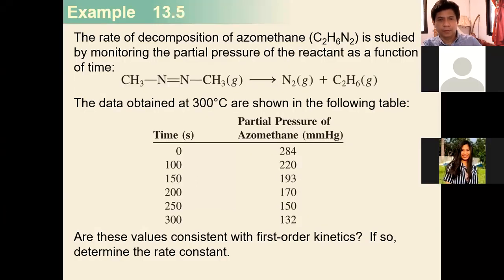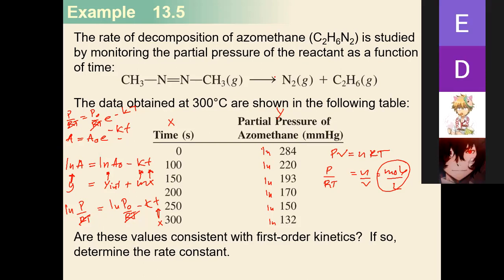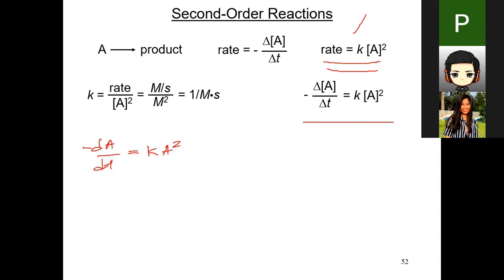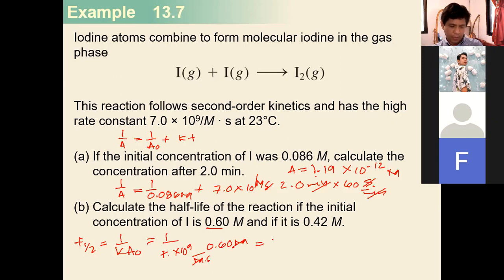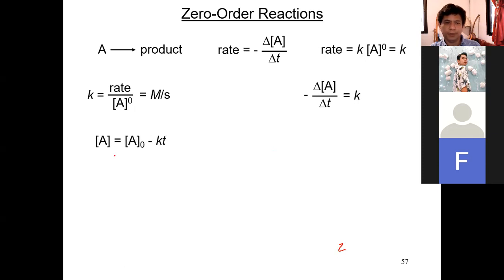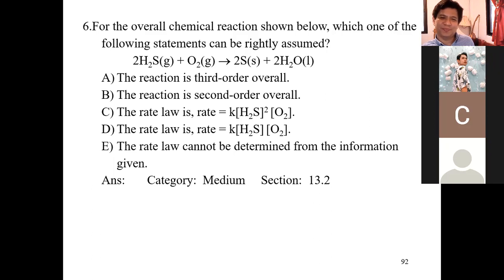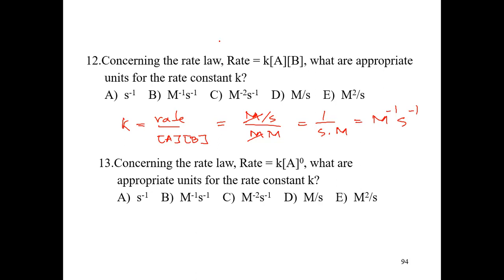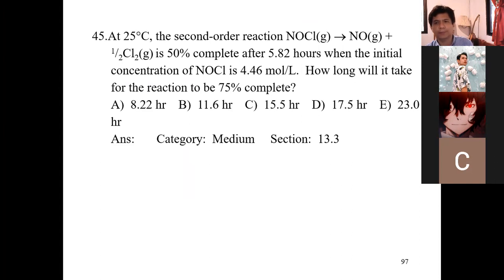Second Order Zero Order Zoom Meeting 1292021